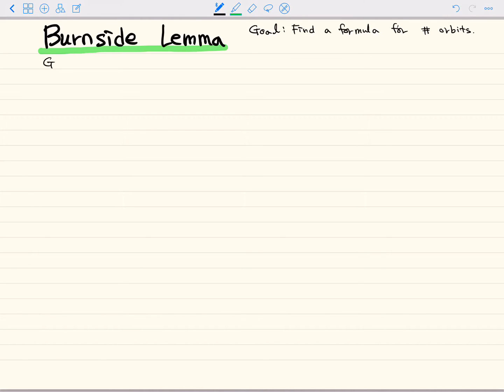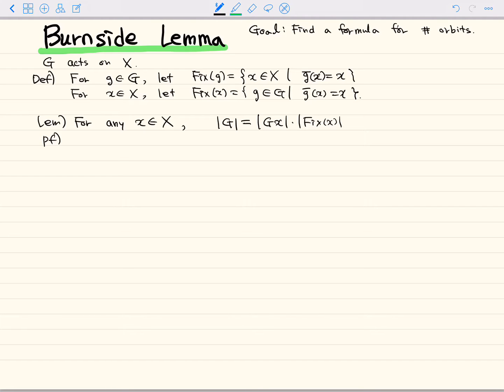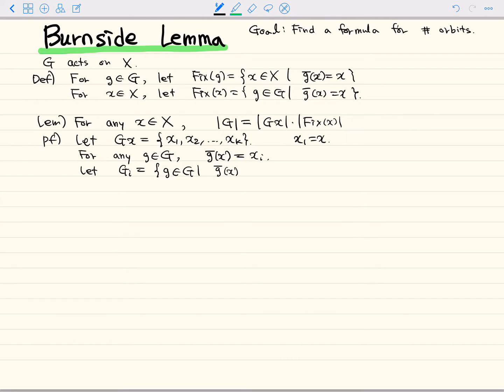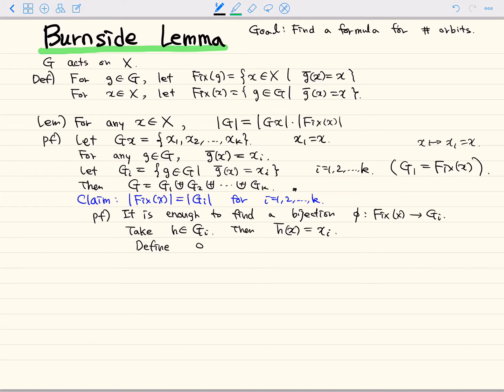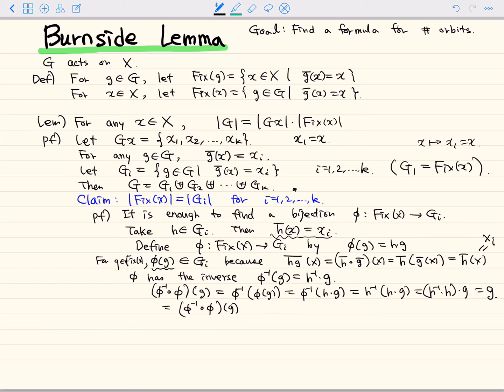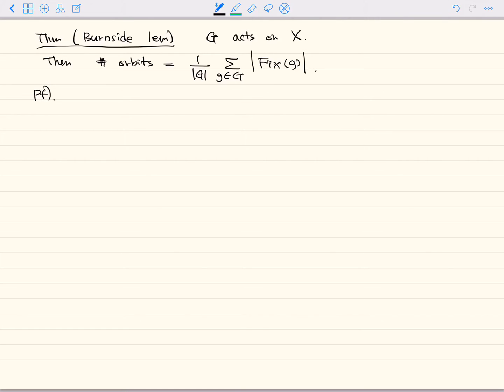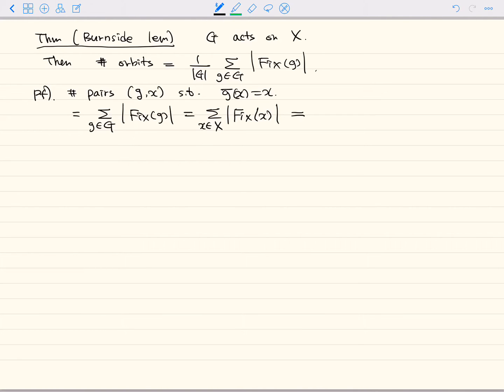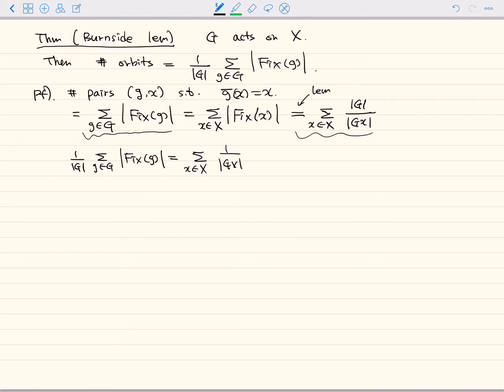[Introduction to Combinatorics] Lecture 15. Burnside lemma